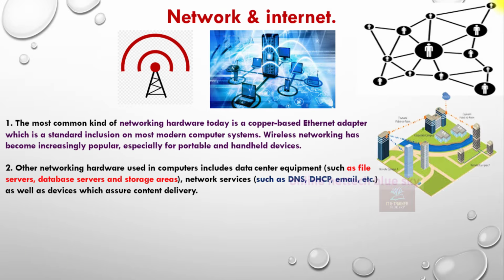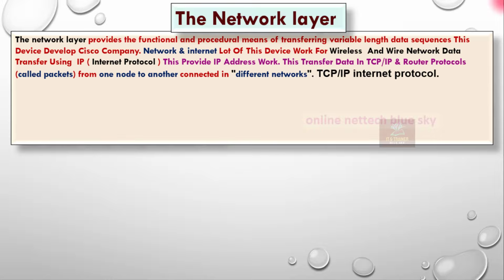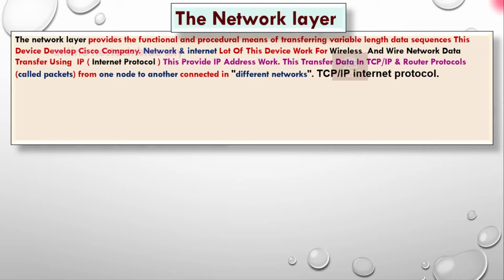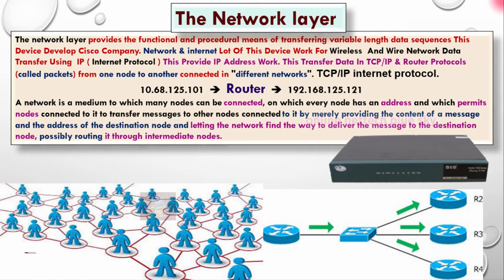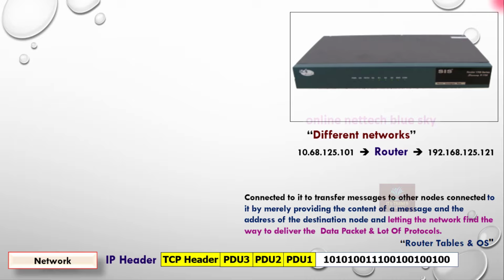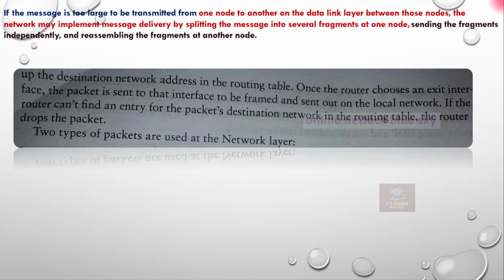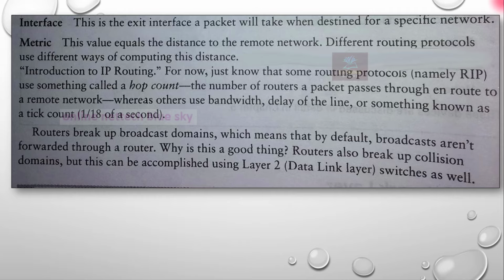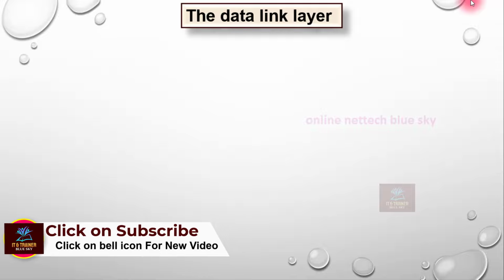Network layer | Network Part- 35 | network layer video | OSI network layer | what is network | tcp